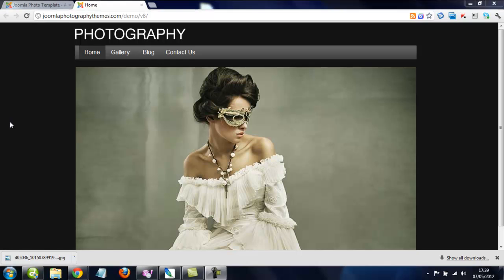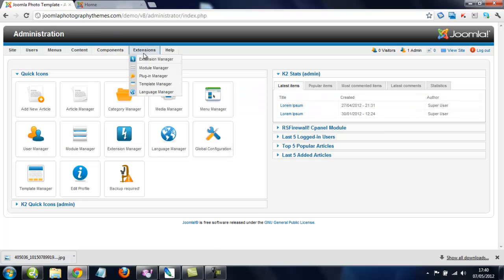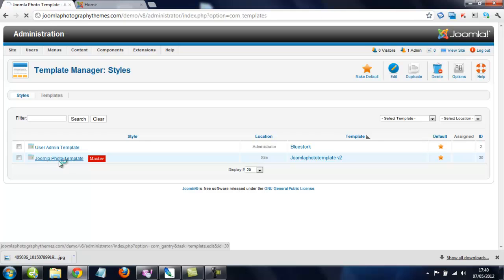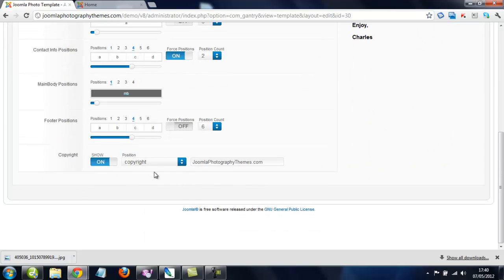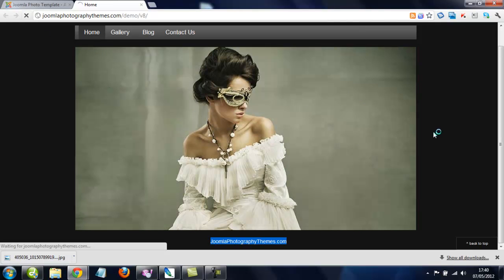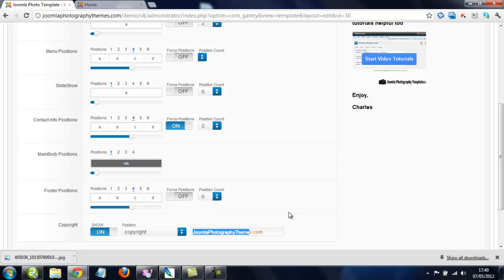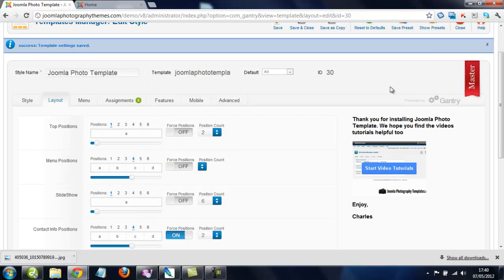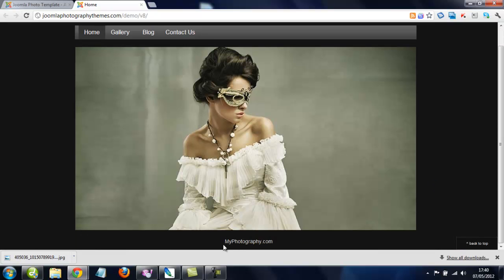Gantry How To Change Footer Webite Name